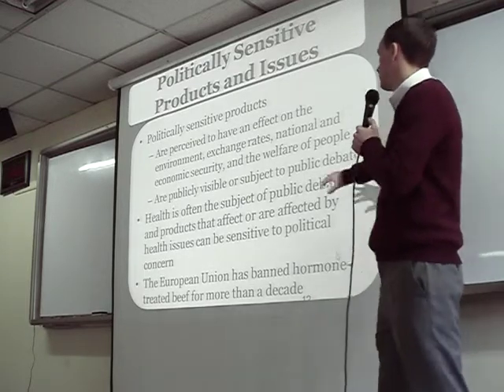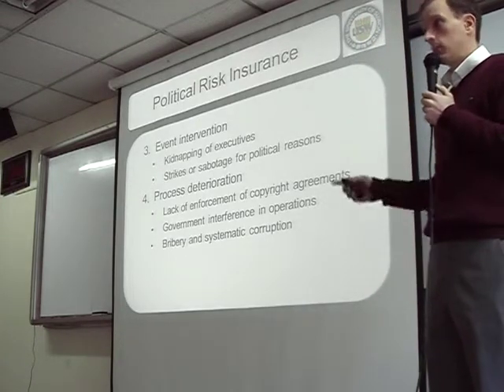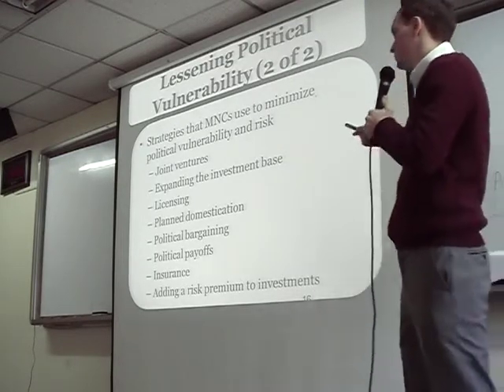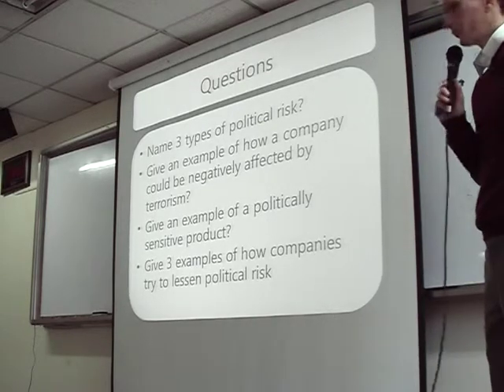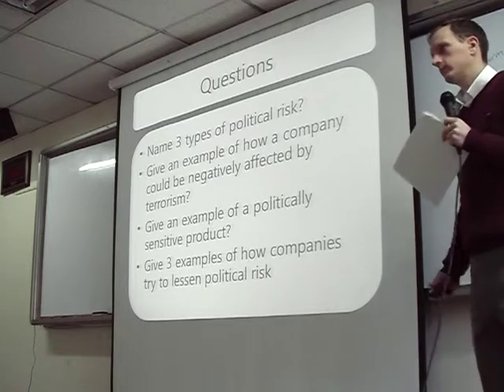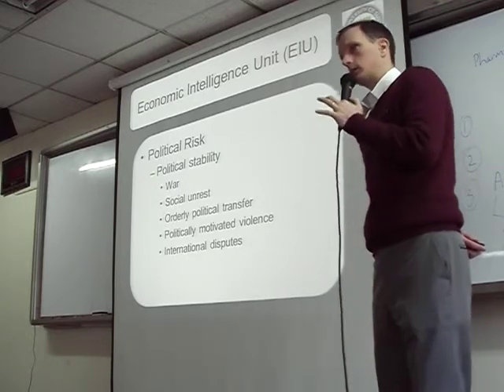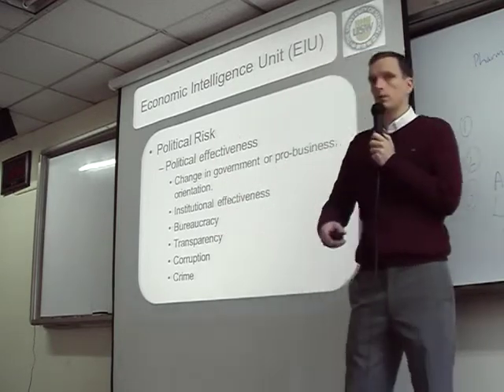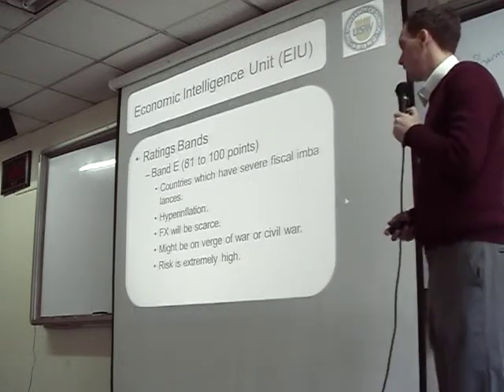10. Political and Economic Environment 2 - International Marketing